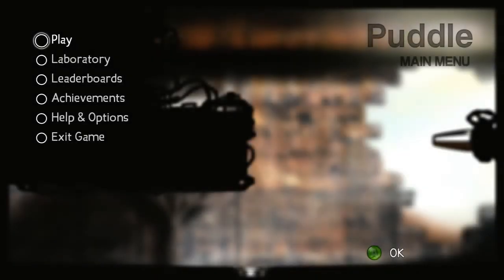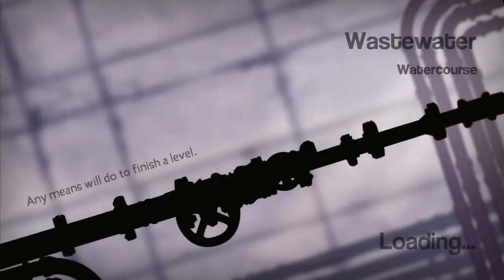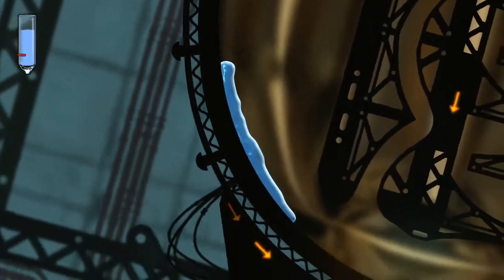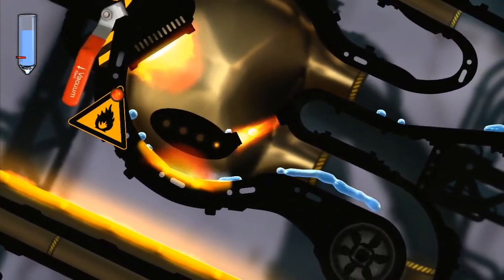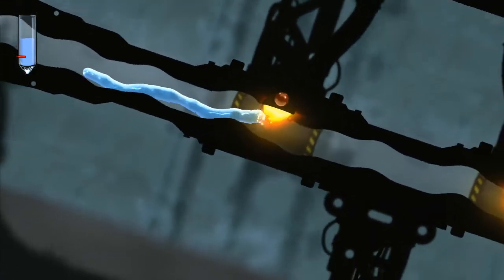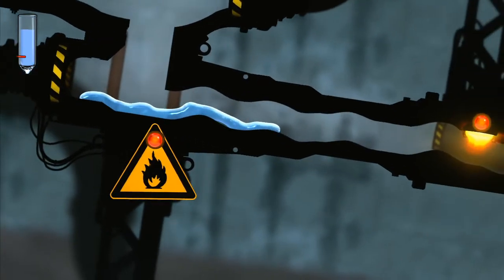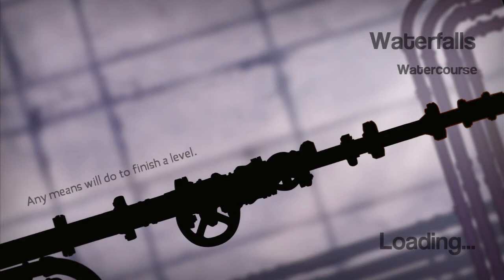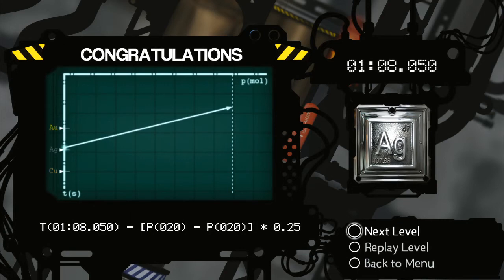Puddle Xbox Live Arcade First 5 levels First Look Commentary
Puddle Xbox Live Arcade First 5 levels First Look